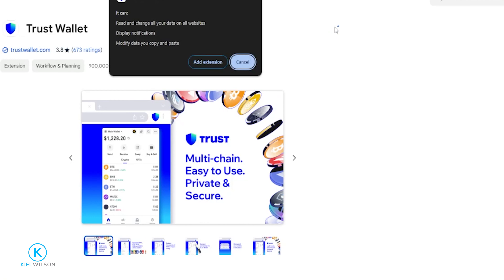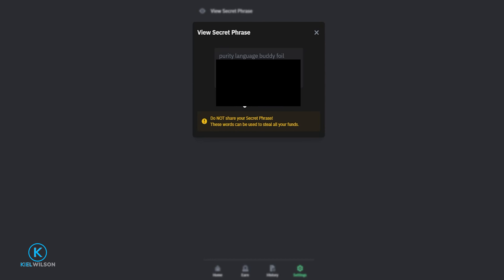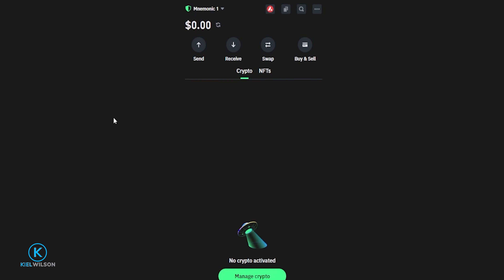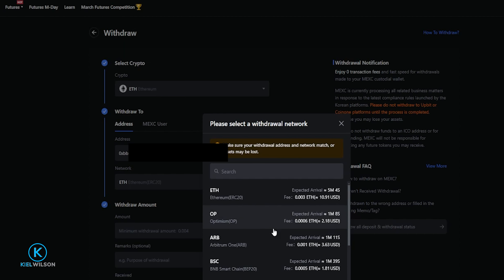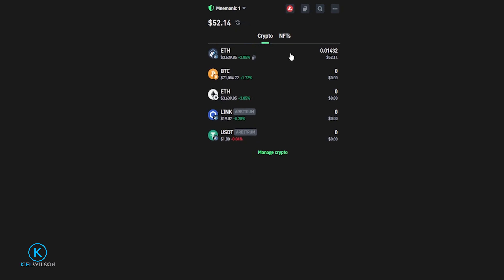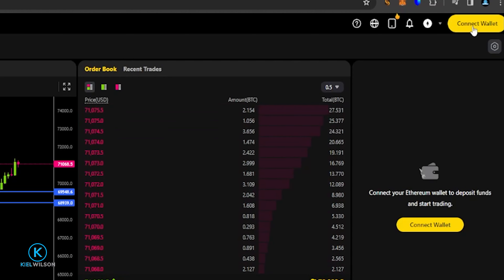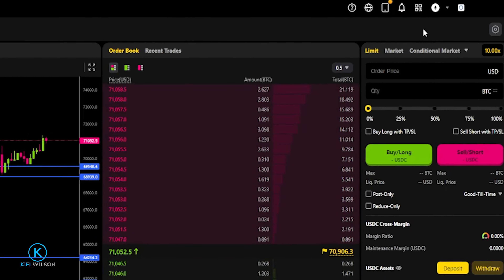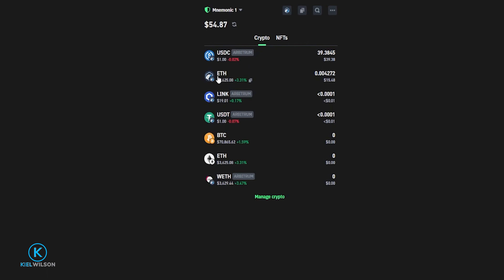TRUST WALLET - BEGINNERS TUTORIAL - 2025 - HOW TO SET UP AND USE TRUST WALLET BROWSER EXTENSION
In this video I present a Trust wallet beginners tutorial for the browser extension. In this step by step Trust wallet beginners guide I will show you how to add Trust wallet as a browser extension. The I will show you how to set Trust wallet up. I will show you how to change the Trust wallet color theme to dark mode, How to back up your Trust Wallet secret recovery phrase and how to add and remove crypto inside Trust Wallet.  Then I will explain gas fees and show you how to transfer crypto or Bitcoin into your trust wallet. After that I will show you where to go to buy crypto through Trust Wallet using fiat and a third party service provider.  Then I will show you how you can swap one crypto into another inside of Trust Wallet and how to connect as well as disconnect Trust Wallet to a decentralized application (DAPP). After that I will show you how to transfer crypto assets out of Trust Wallet to an exchange on other wallet address.  All of that and more with some tips and tricks along the way!  Always do your own research before ever using a self custody hot wallet (including Trust Wallet).

*** RECOMMENDED VIDEOS ***

Timestamps/Chapters
00:00 Intro
01:19 Creating new wallet
03:30 Color theme
04:30 Backing up secret phrase
06:52 Add and remove crypto
13:17 Gas fees and networks
16:45 Deposit crypto
22:39 Buying crypto with fiat
25:47 Swapping crypto
32:07 Connecting to Decentralized applications
39:55 Withdraw crypto
45:24 Outro